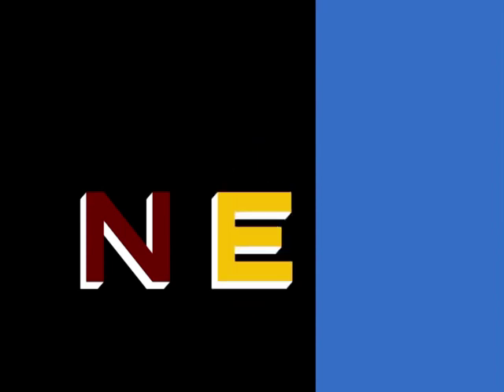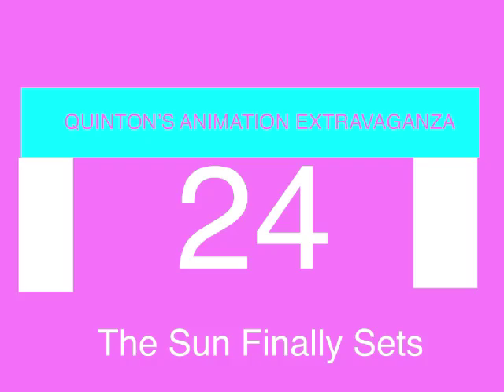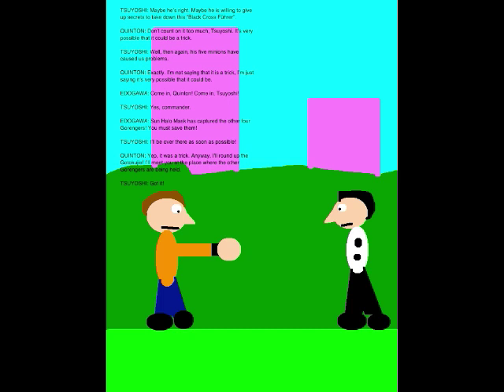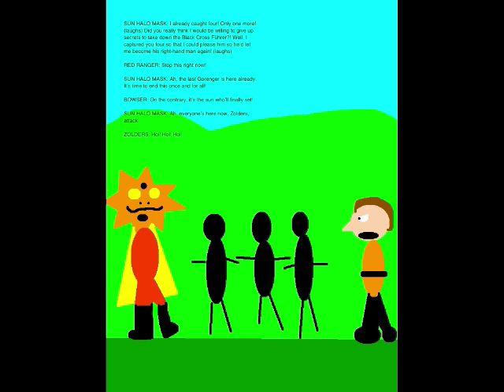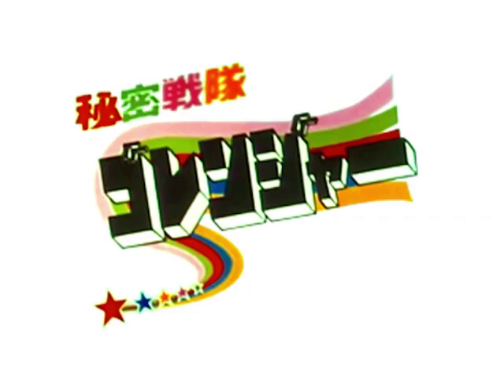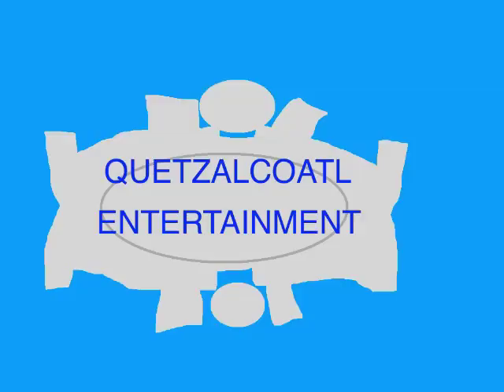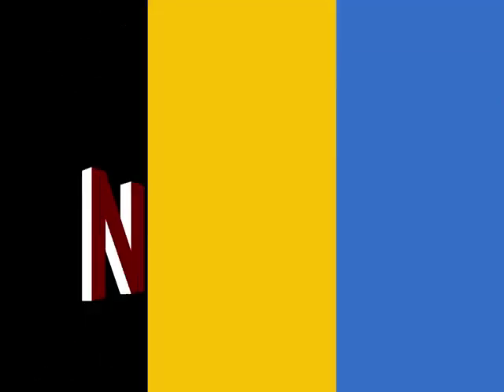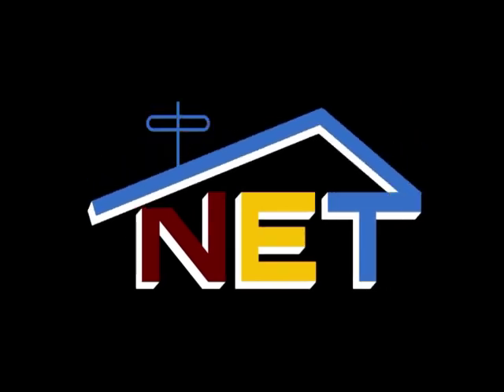Quinton's Animation Extravaganza Episode 24 - The Sun Finally Sets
Set on September 27, 2018, this episode marks the final battle with Sun Halo Mask. Speaking of which, we finally reveal Sun Halo Mask's depiction in this episode, although he did have speaking roles in the previous episodes.